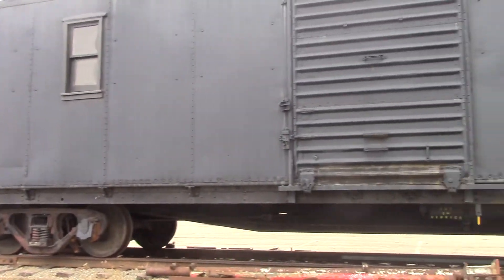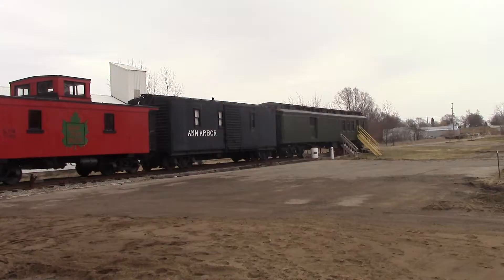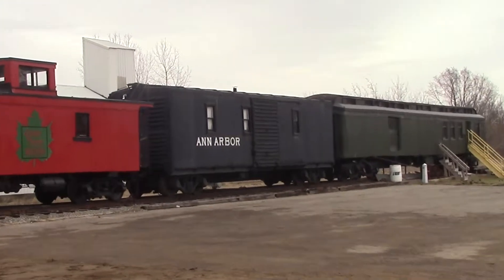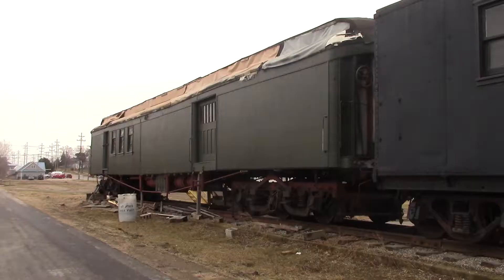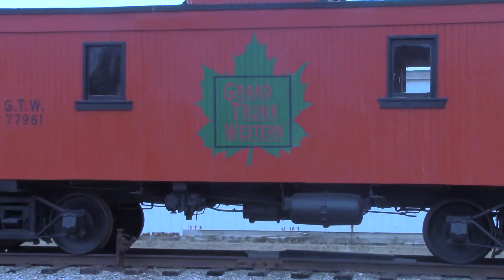Clinton Northern Railway Restoration is on it's way